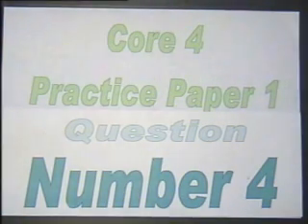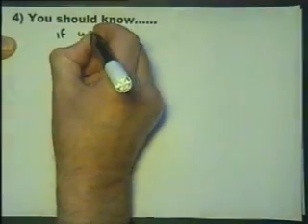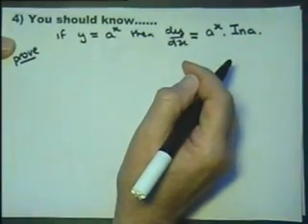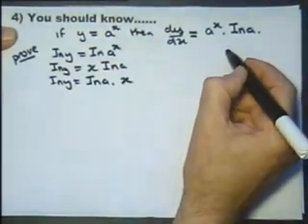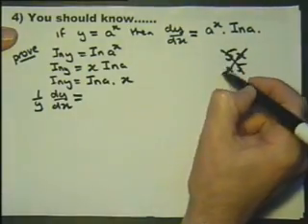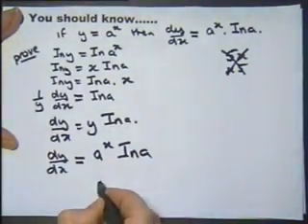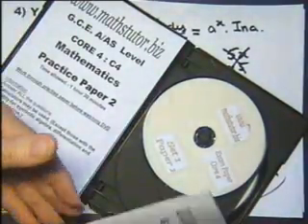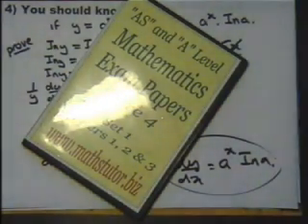Question 4 Practice Paper 1 CORE 4 A AS Maths